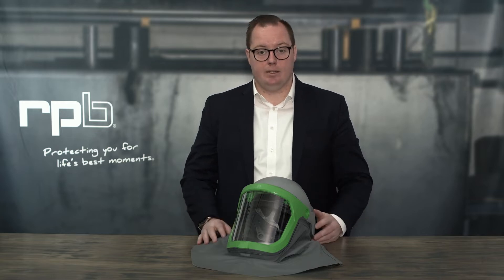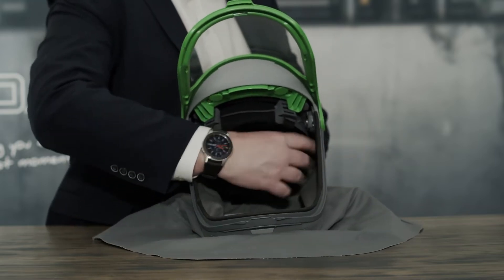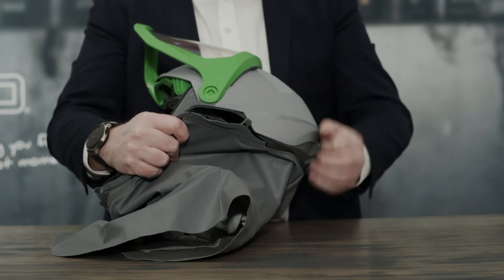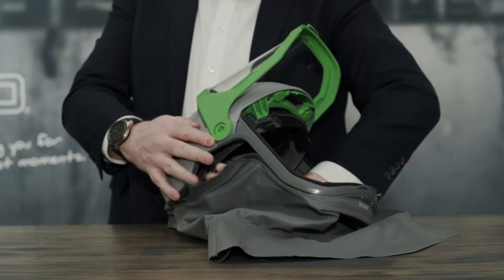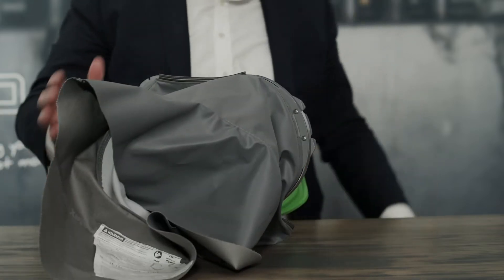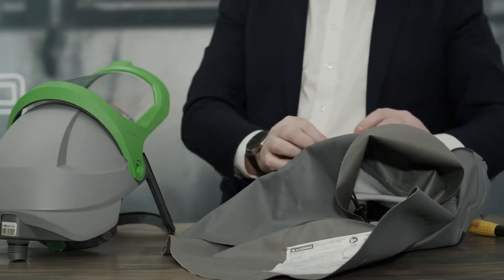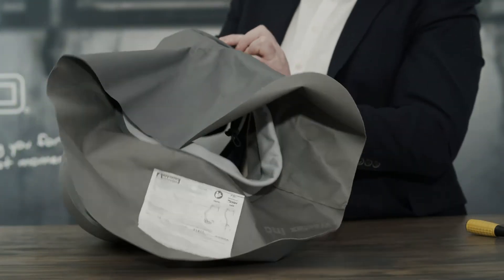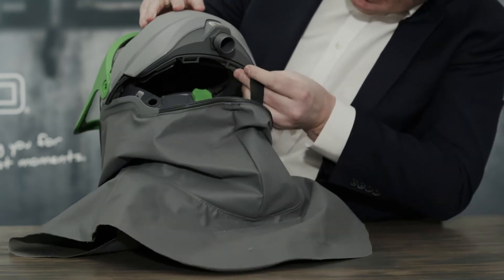How to replace the shroud | Z-Link | RPB Safety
How to replace the shroud on your RPB Z-Link respirator.